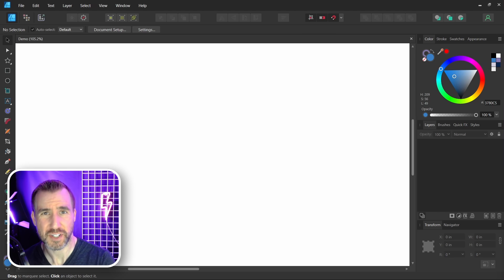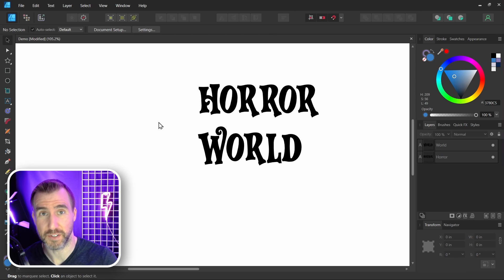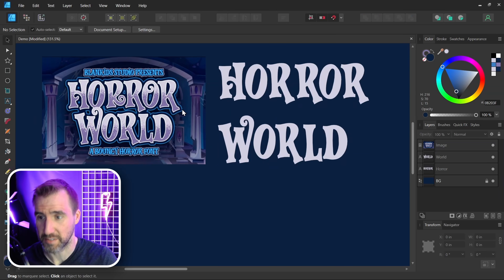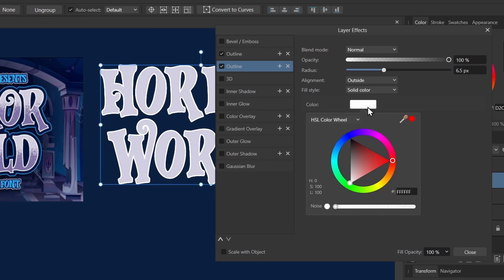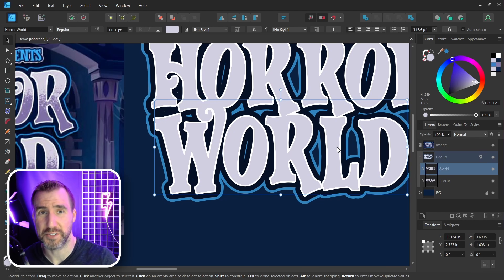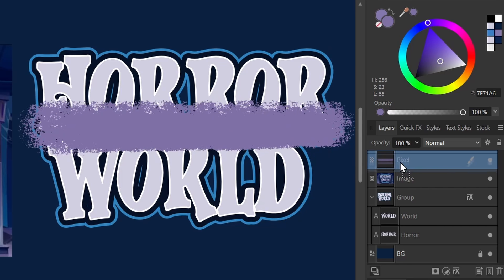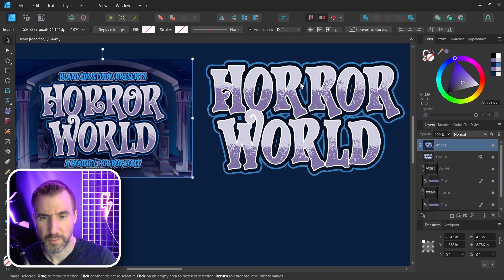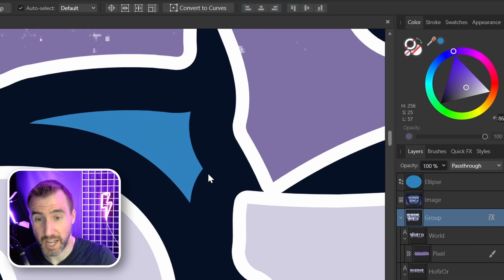Typography Tips - Tutorial for Affinity Designer, Photo, and Publisher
In this video, we’ll look at how to make fonts look their best in the Affinity programs (Affinity Designer, Affinity Photo, Affinity Publisher)

You can also find the HORROR WORLD font on the website DaFont, but it is only allowed for PERSONAL USE: